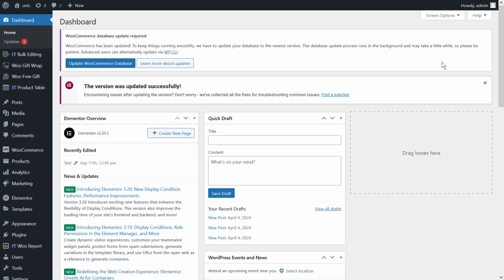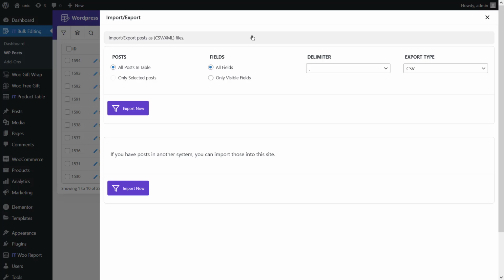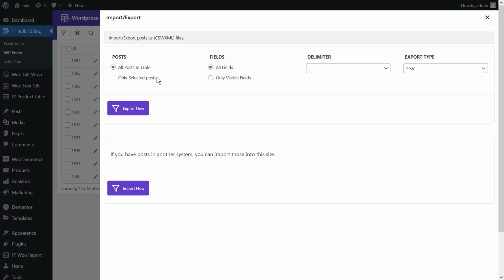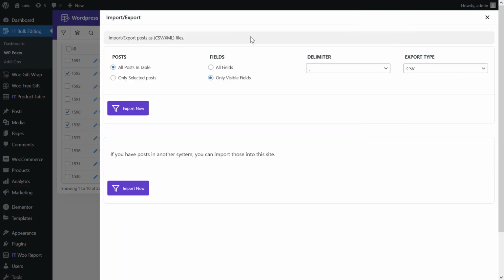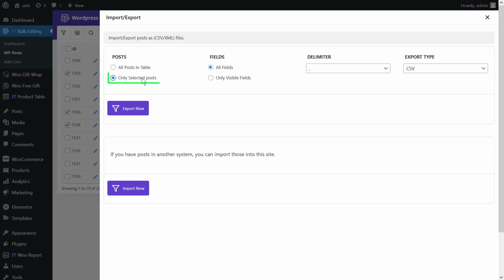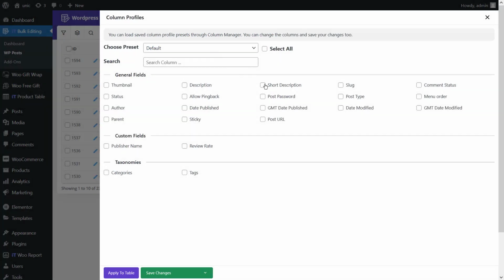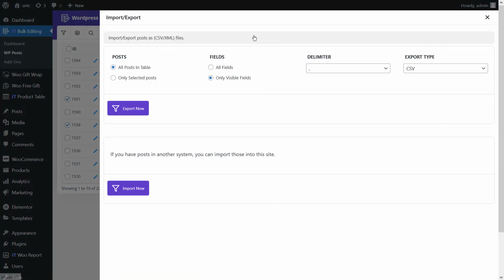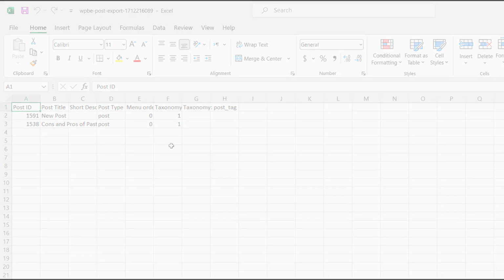How to export data from WordPress using WordPress Bulk posts editing plugin?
In this tutorial we show you How to export posts data from WordPress using WordPress Bulk posts editing plugin.
Export data from WordPress is necessary when you need to use those data in another website or another time.
The good news is that exporting data is very simple and straightforward in WordPress Bulk post editing plugin as we provided useful options in the Export/Import tab.

Video Timestamps:
00:00 How to export data
00:46 Export data from WordPress using Export options
03:30 Exporting the visible fields of selected data

WordPress Bulk Posts Editing Key Features:
- Filtering by all WordPress posts fields :: Title, Category, Taxonomy, Tag and …
- Advanced Bulk Editing Form: Edit all WordPress posts fields in specific operands :
       i. Append, Prepend, Replace for Text fields :: Title, Description and …
       v. Featured Image
       vi. Date picker for date fields :: Modified date
       vii. Multiple selection :: Category, Taxonomy, Tag
       viii. And …
- Show/Hide Columns
- Column Manager ::
       i. Set Color and BG color for columns
       ii. Set Custom Label for Columns
- Create Post and Page
- Duplicate Posts
- Delete several posts with one click.
- Set Category/Taxonomy for multiple posts at once
- Import / Export
- Bind Editing : Edit several posts at once.
- Support all WordPress posts fields